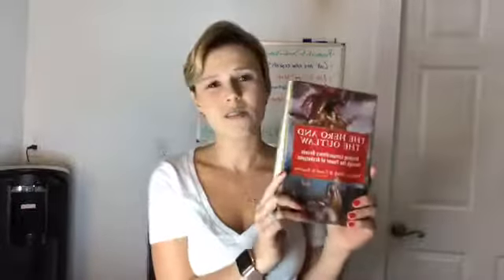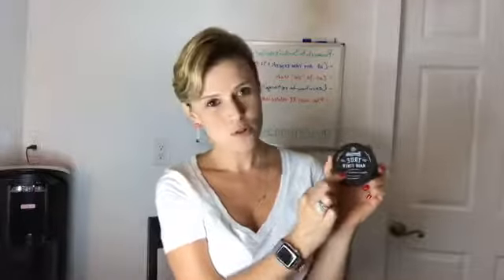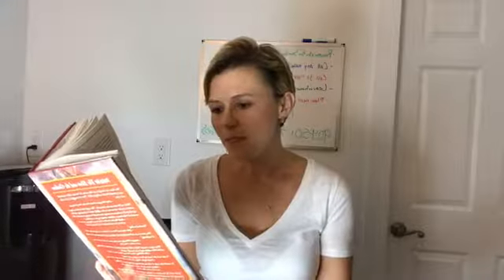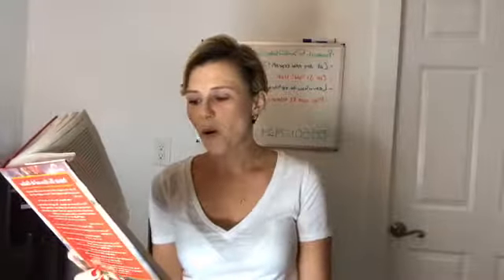Archetypal Branding Analysis, Episode 1: Boogie's True Hair Fiber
Interested in branding? Me too. To further my knowledge and create something interesting, I'm taking every day products from around my house and identifying what archetypes the marketing is designed to appeal to, based on the copy included on the product's label.

I'm utilizing archetypes as described in the book "The Hero and the Outlaw: Building Extraordinary Brands Through the Power of Archetypes" by Margaret Mark & Carol S. Pearson.

Today's episode looks at a men's hair fiber product put out by Dollar Shave Club called "Boogie's True Hair Fiber." Enjoy and if you have a suggestion of a product I should analyze, go ahead and drop it in the comments.